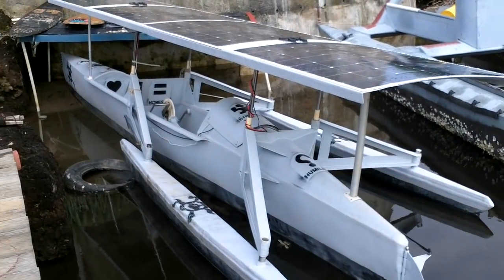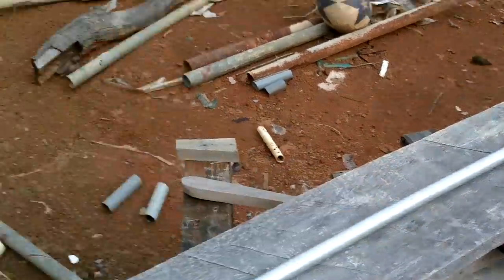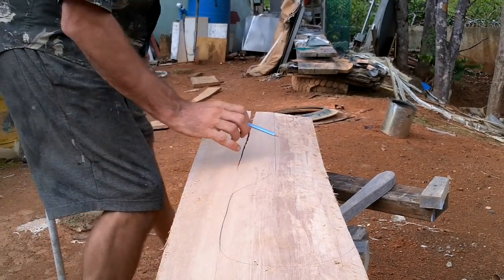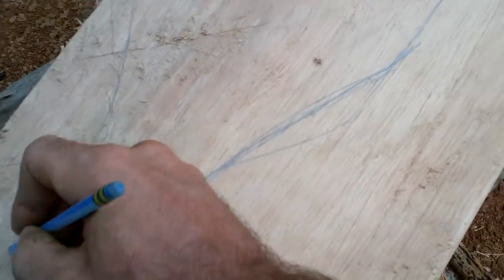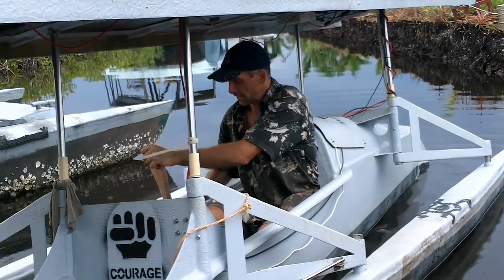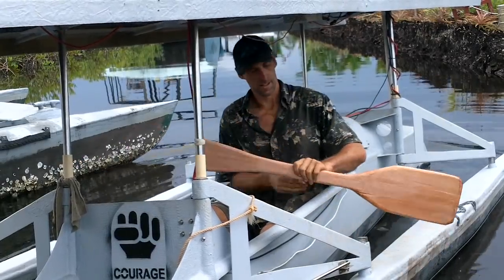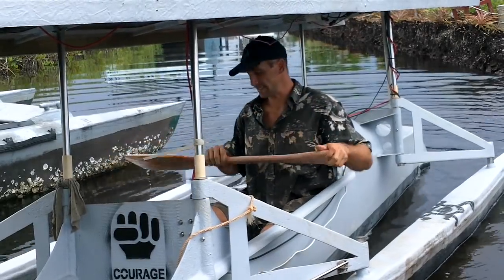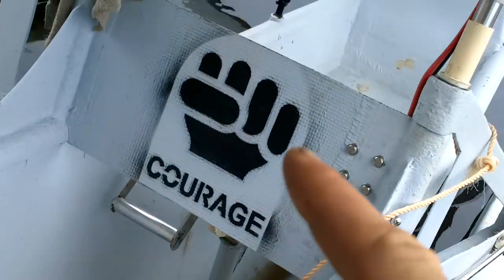Ultralight Solar Speedboat 036 Paddle or Pizza Thingy???